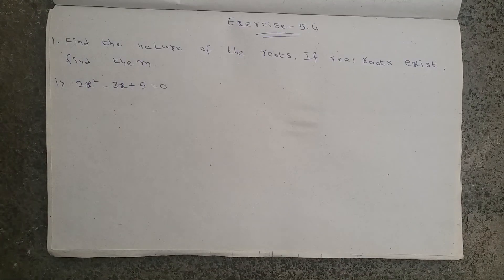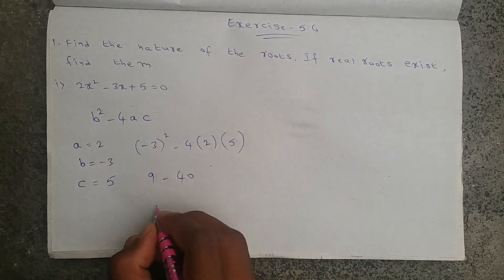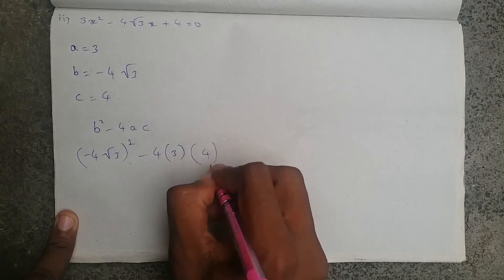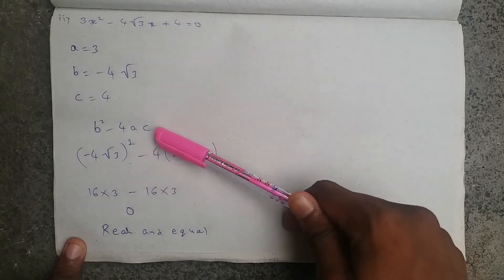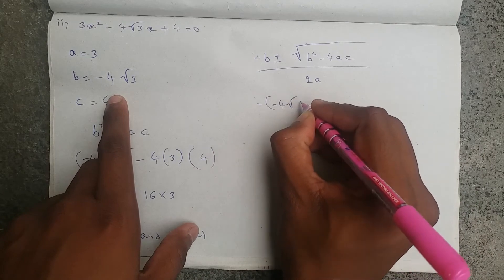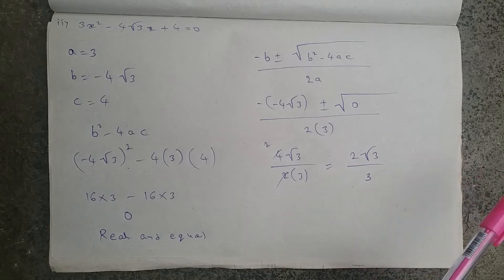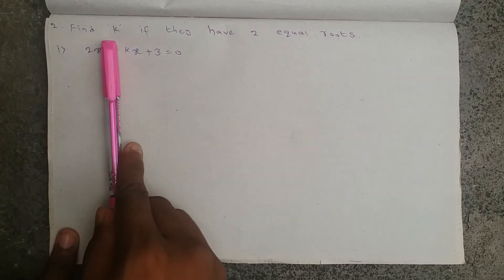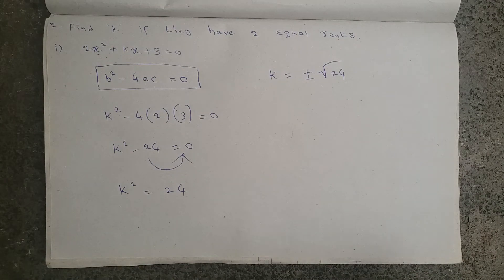Exercise 5.4 || Quadratic Equations || Class 10 Maths